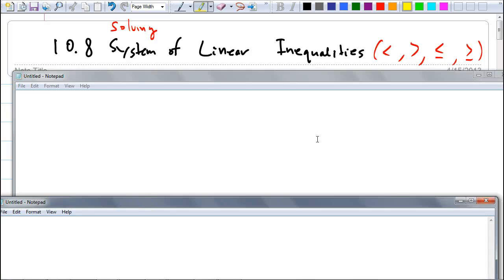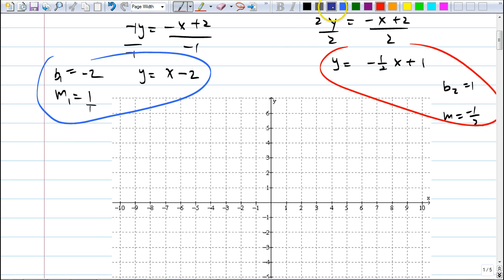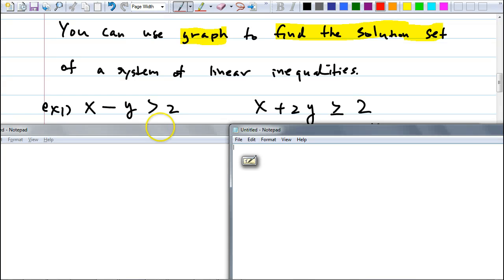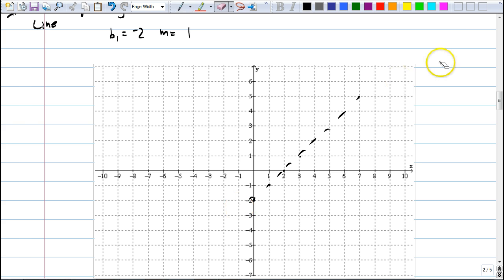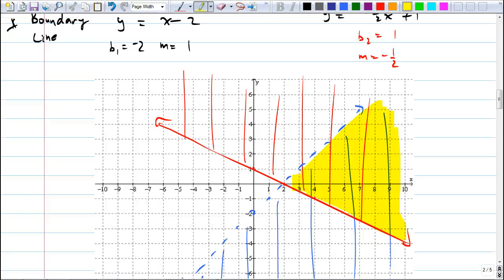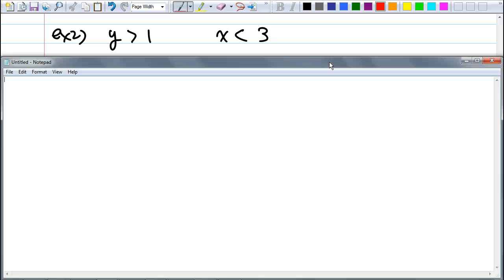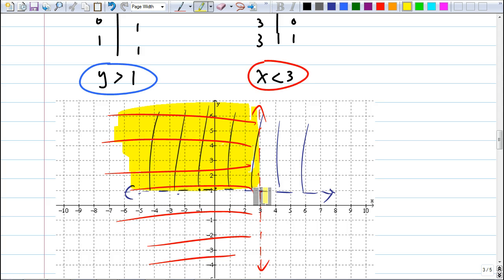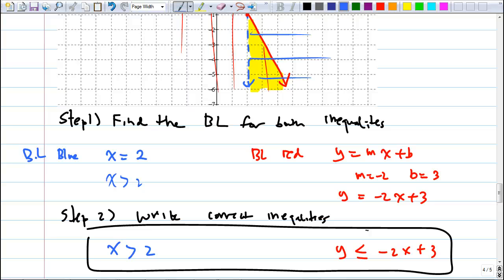Algebra 10.8 Solving Systems of Liinear Inequalities